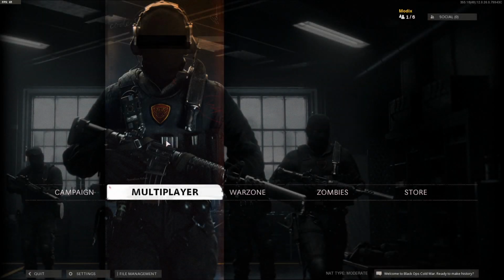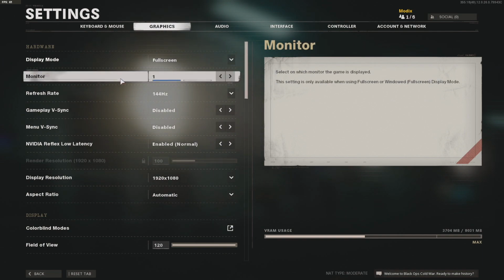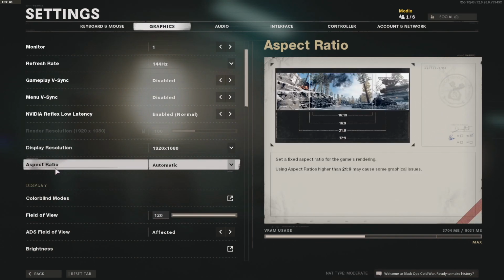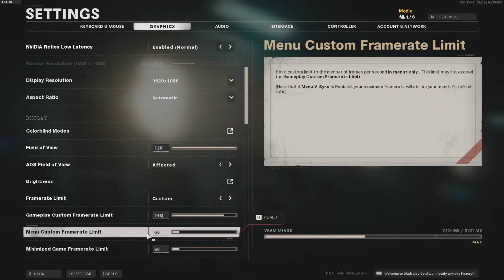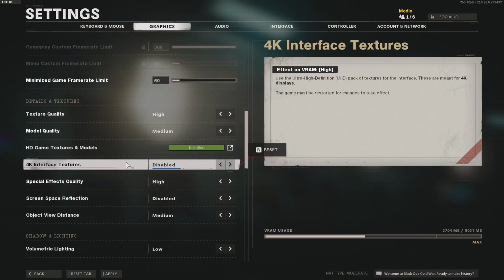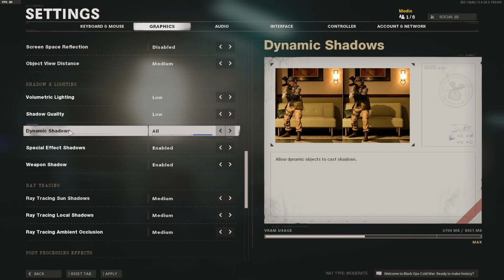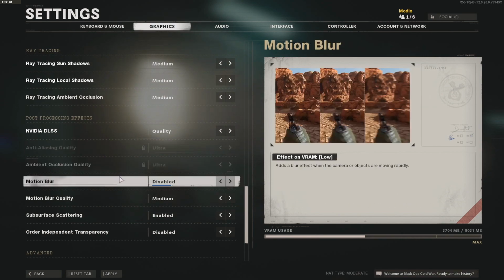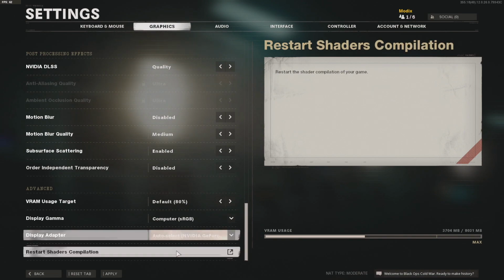Call Of Duty Cold War BEST Settings (IMPROVE FPS & VISIBILITY)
You NEED these Call Of Duty Cold War BEST Settings so that you are able to improve fps in call of duty cold war and so that you are able to see better in call of duty cold war. These are the best settings for call of duty cold war and you need to use these best settings so that your Call Of Duty Cold War gameplay has the best quality settings.

Call Of Duty Cold War BEST Settings (IMPROVE FPS & VISIBILITY) | Modix